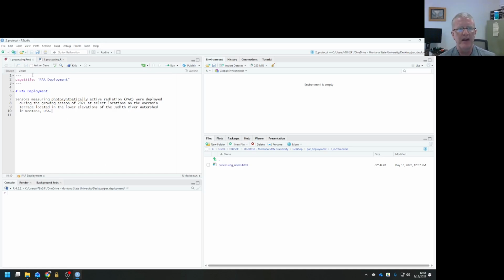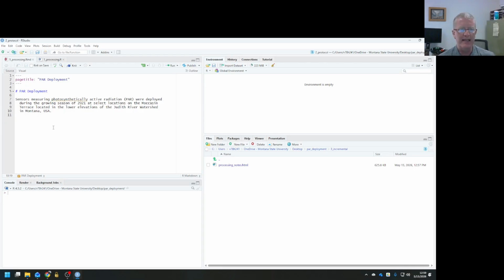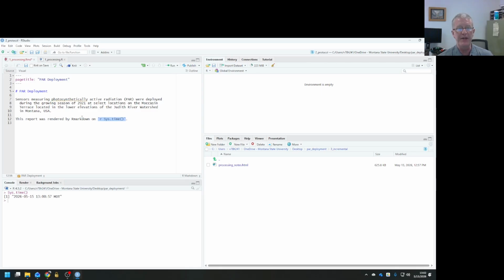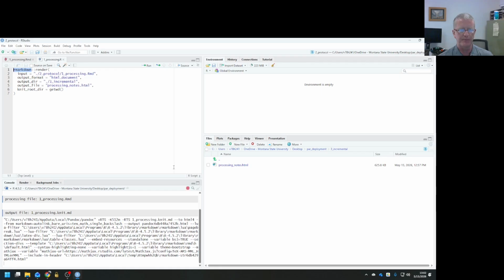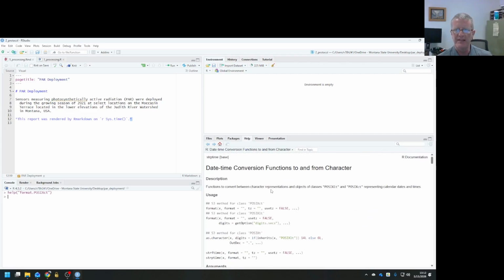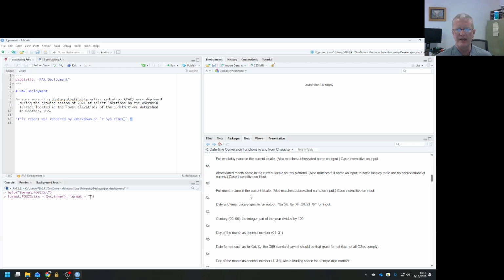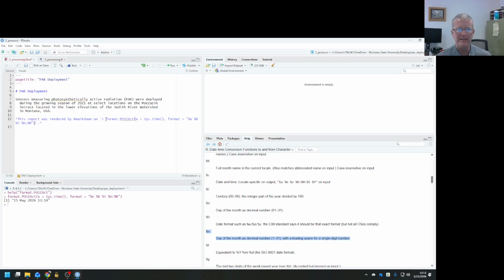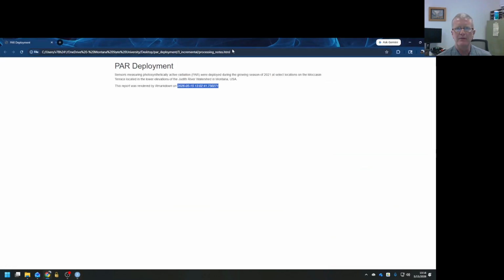Embedding R code in-line with markdown code in an Rmarkdown file